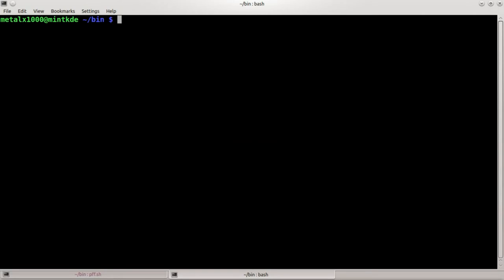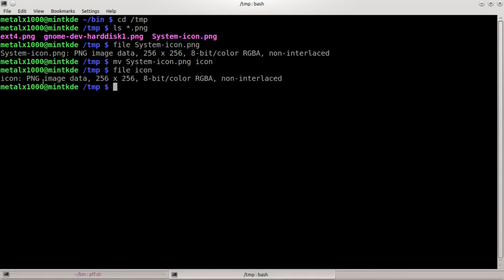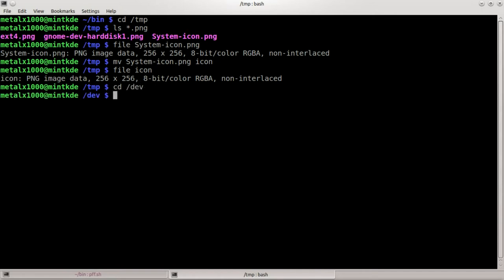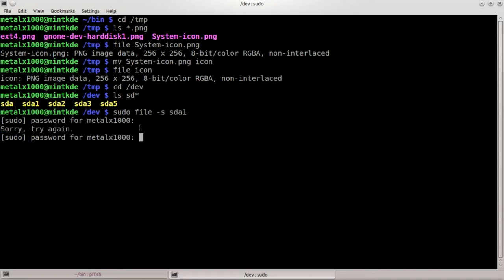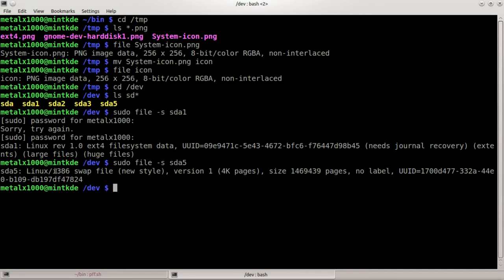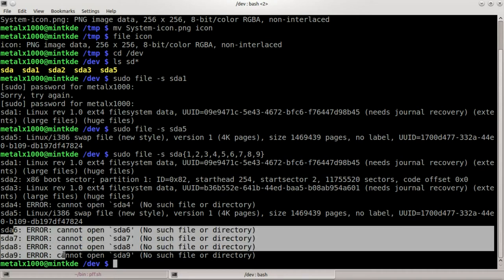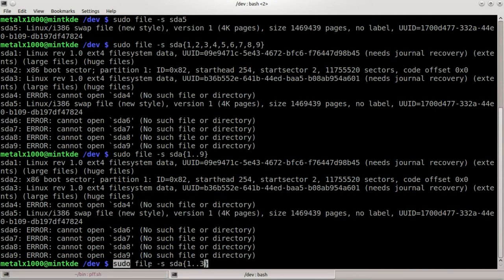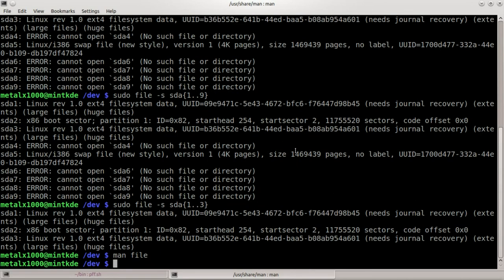Find Info on Partitions with File - Linux Shell Tutorial